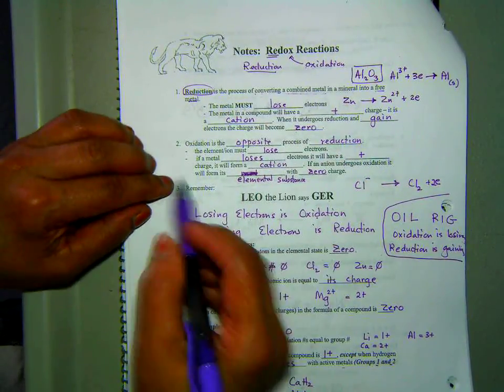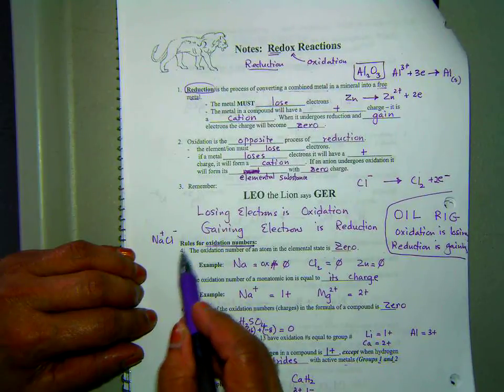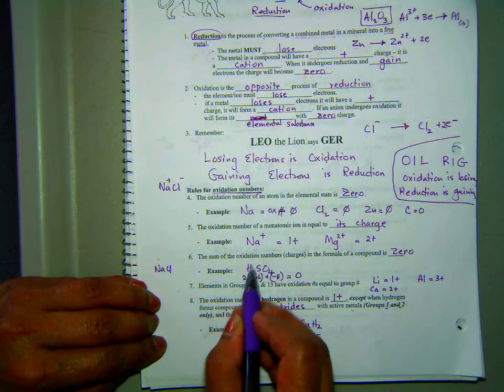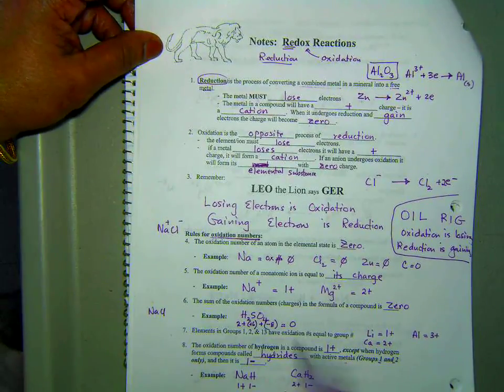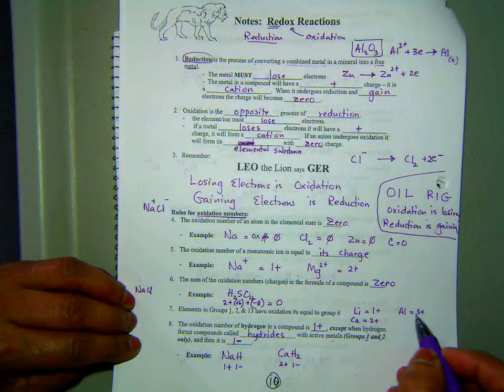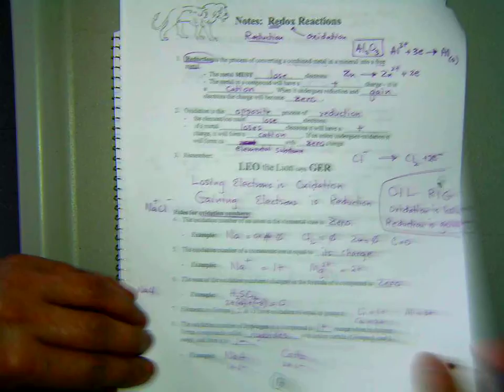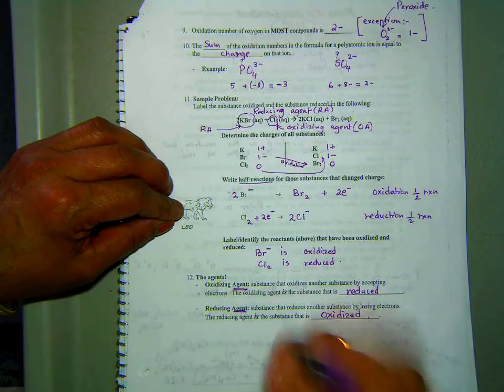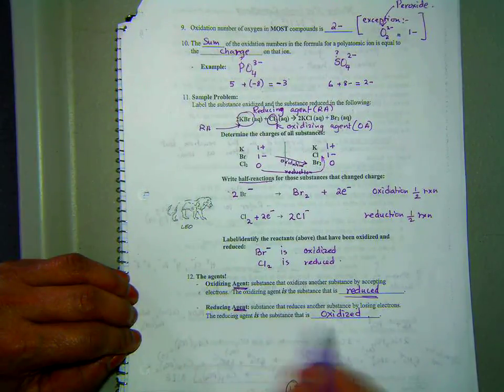Redox Reactions notes pg 10 on packet